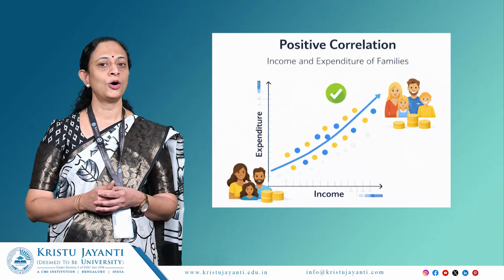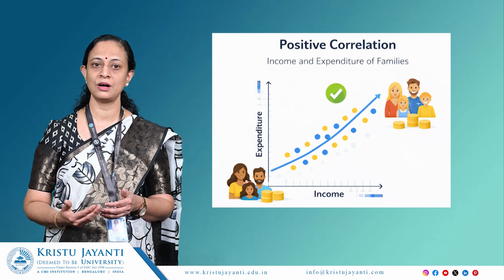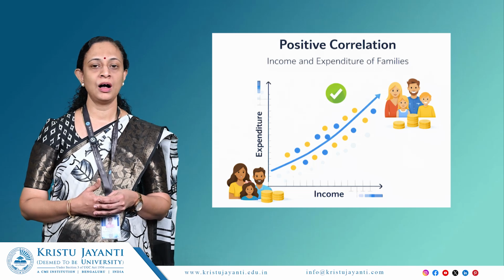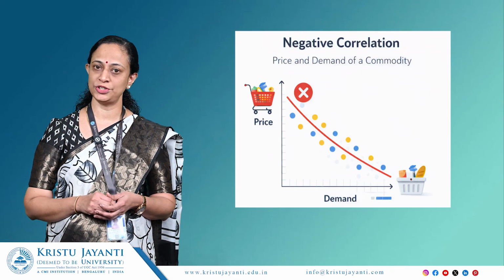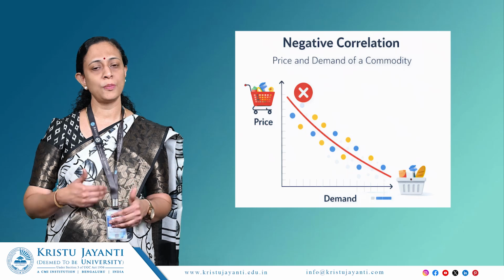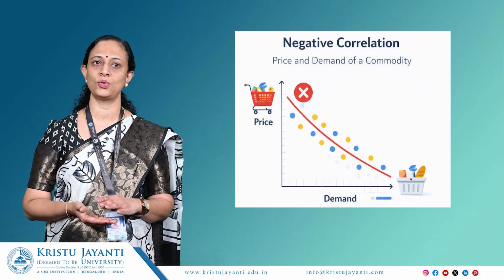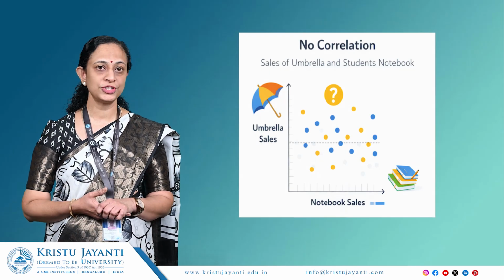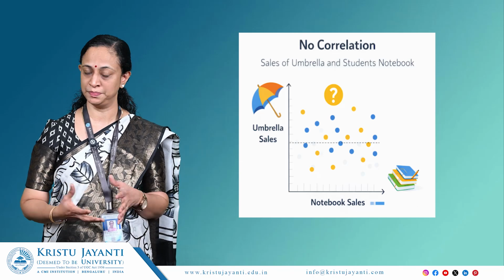Dr Deenu Nadayil